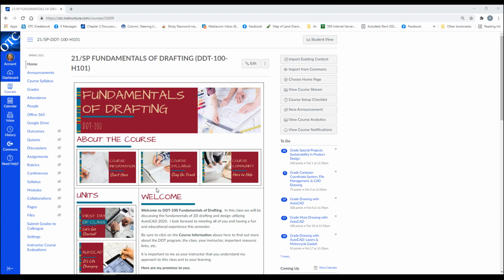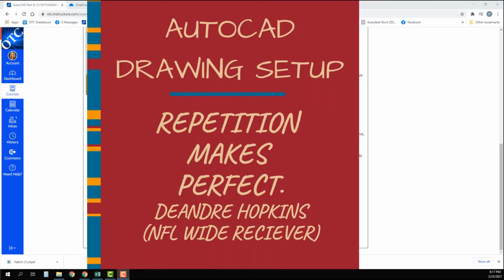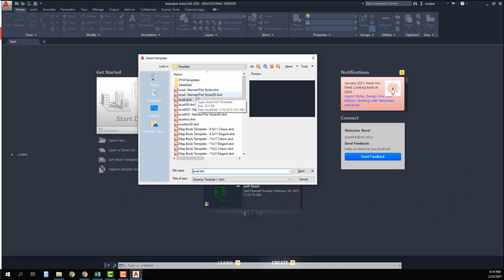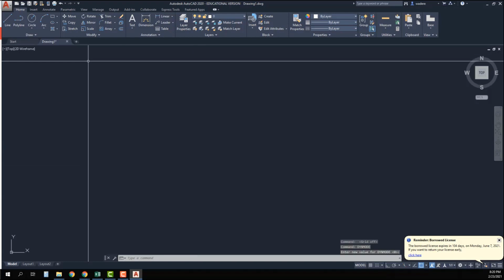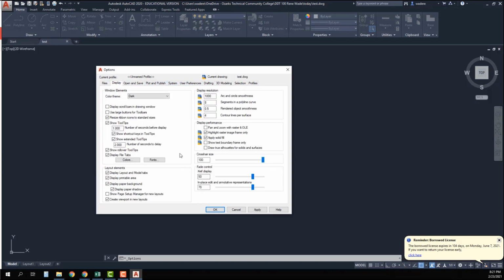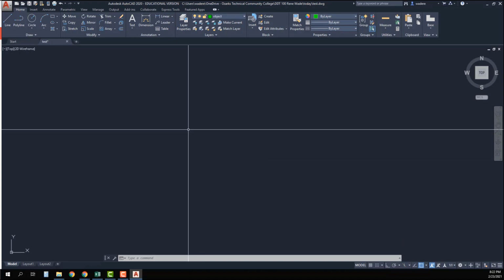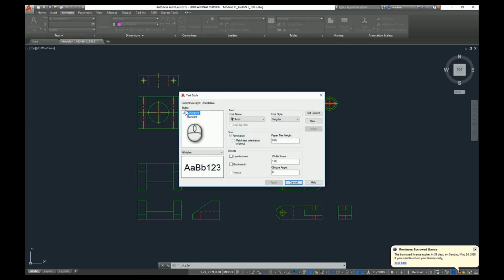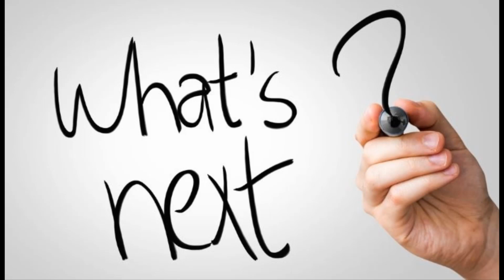AutoCAD Dimensioning - Part 1 - Introduction and Template Settings